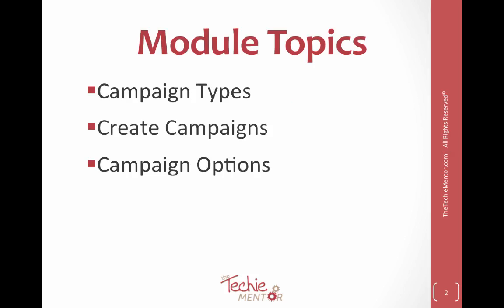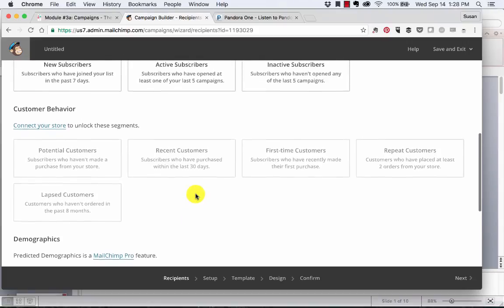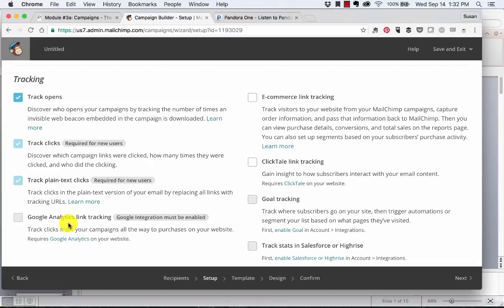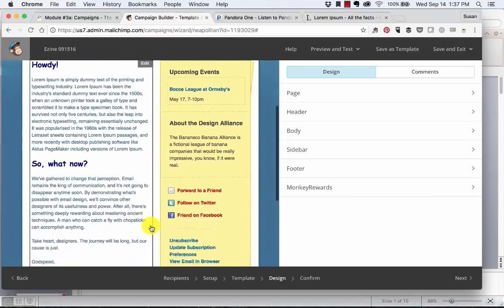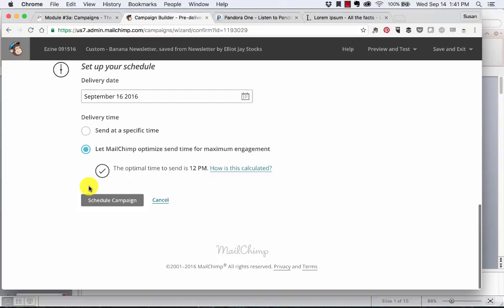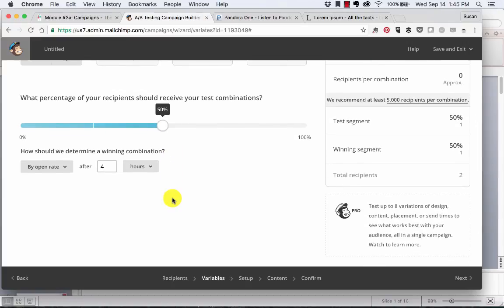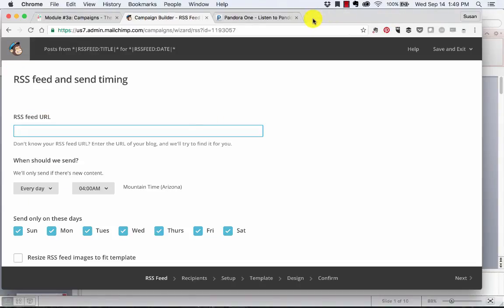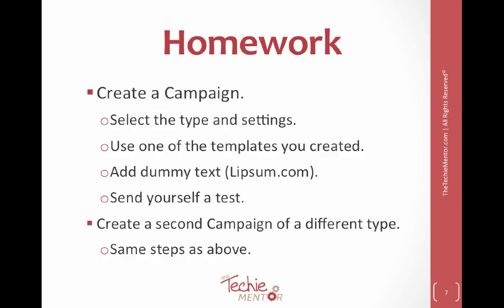Module 3a Campaigns